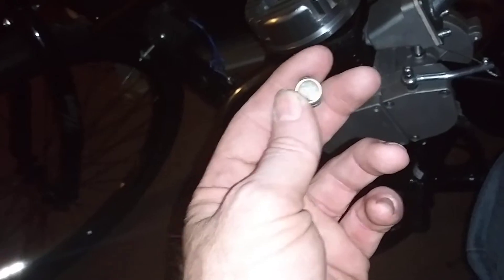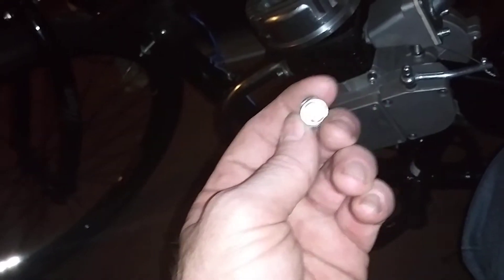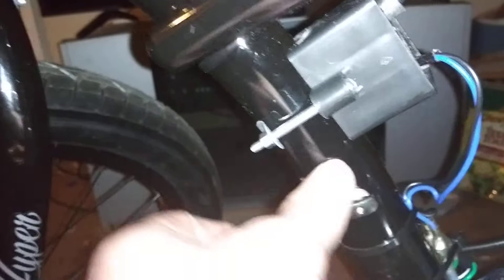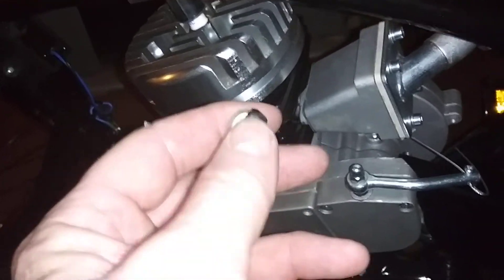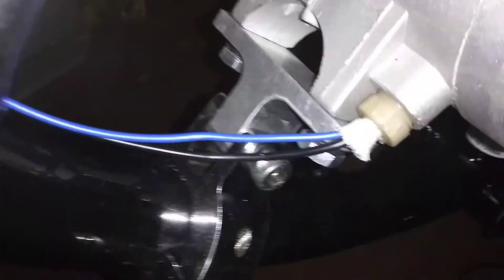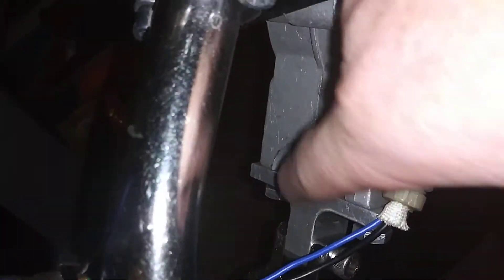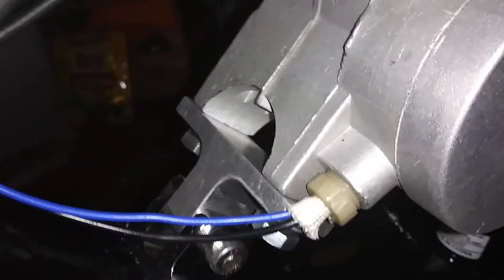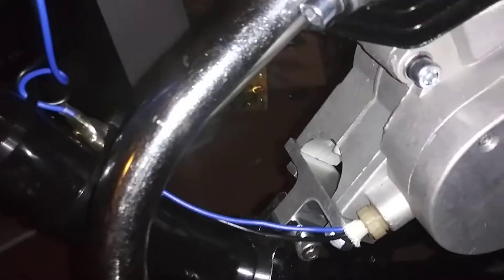Motorized bike NEW 2020 hyper beach cruiser not aluminum this steel magnetic test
Motorized bike